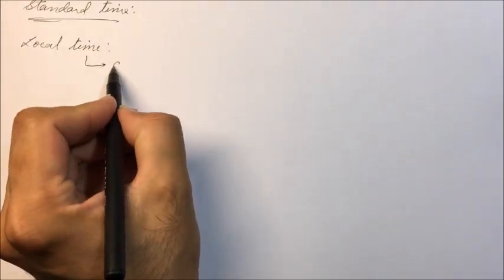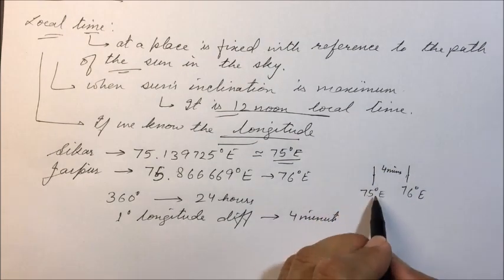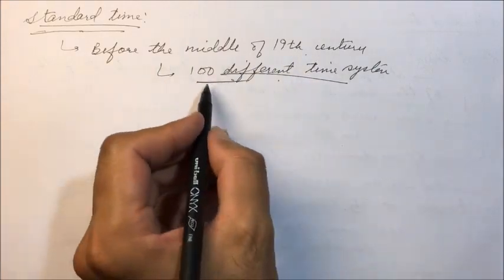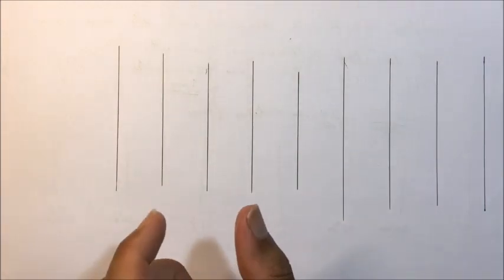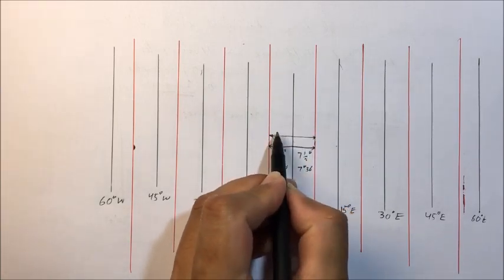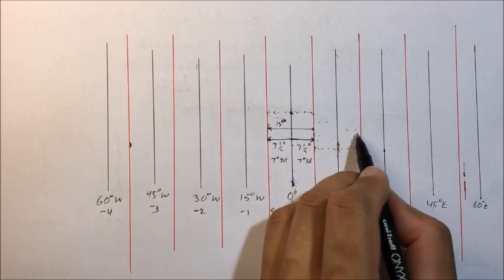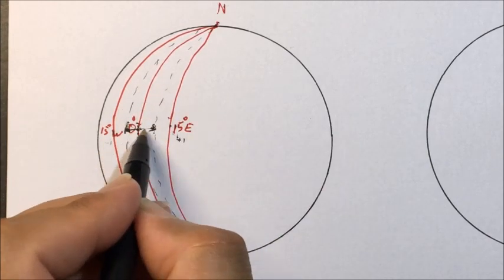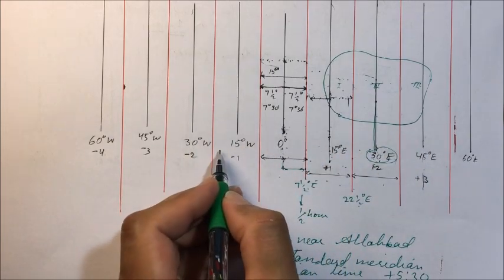geo ch 02 lec 07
standard time